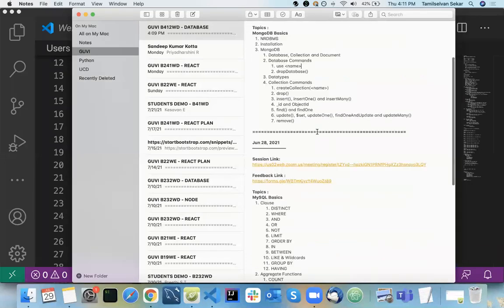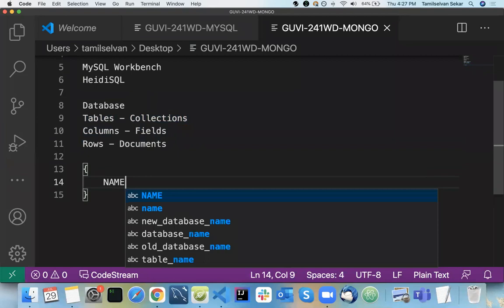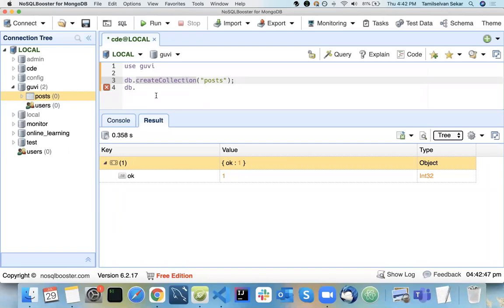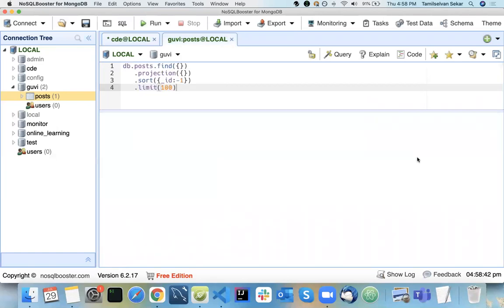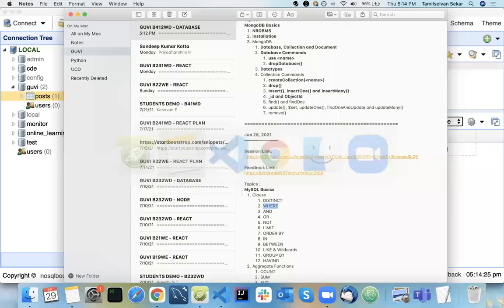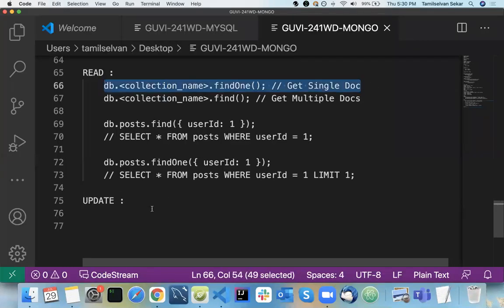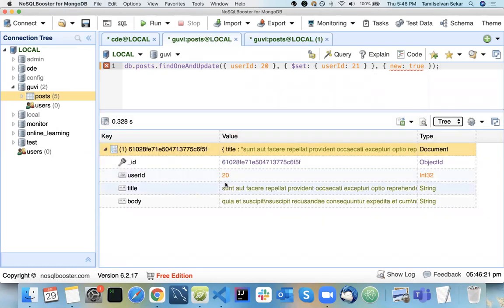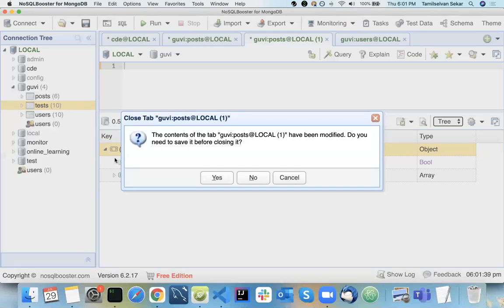46th day 29-july-2021